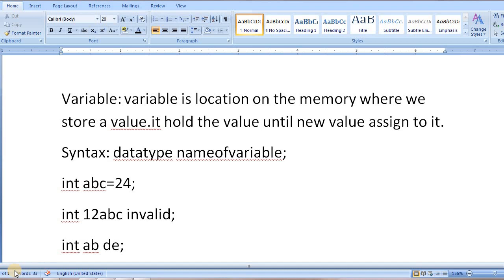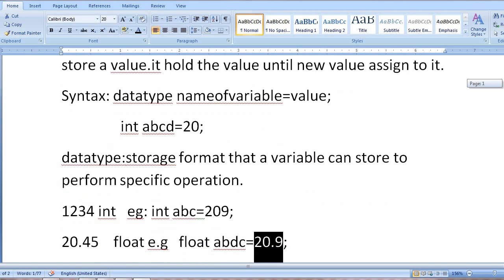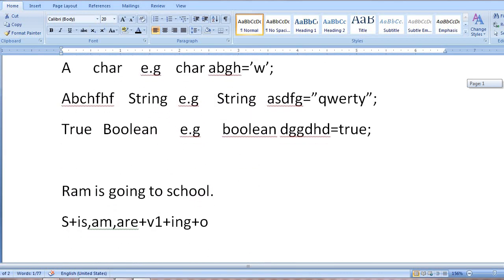variable and datatypes